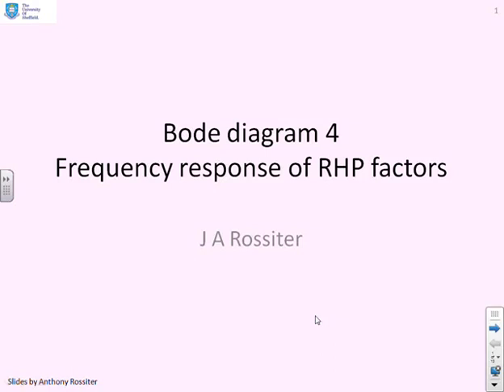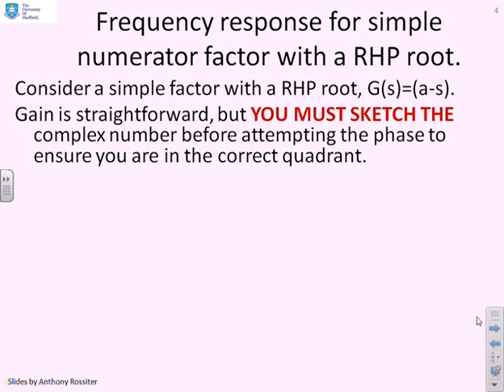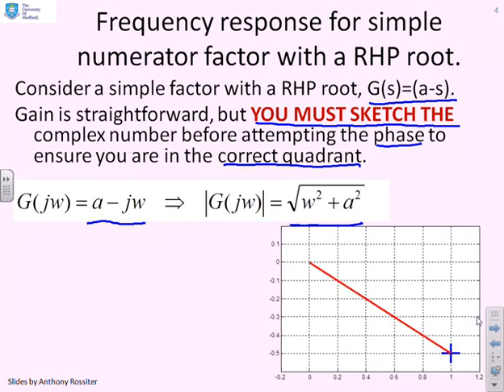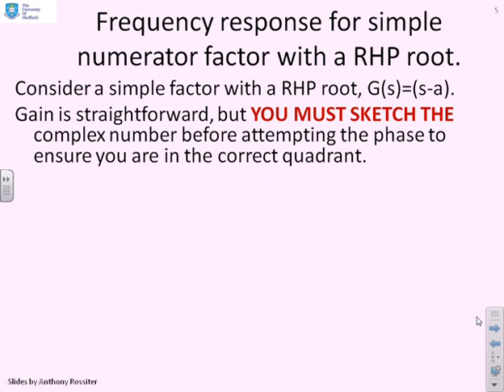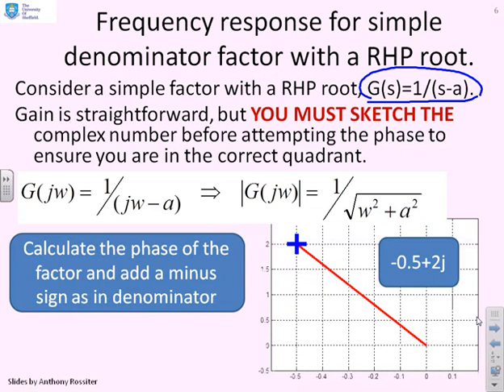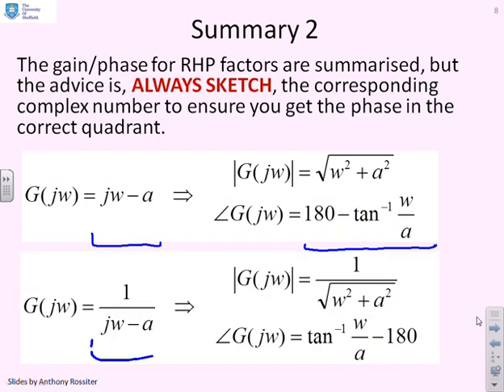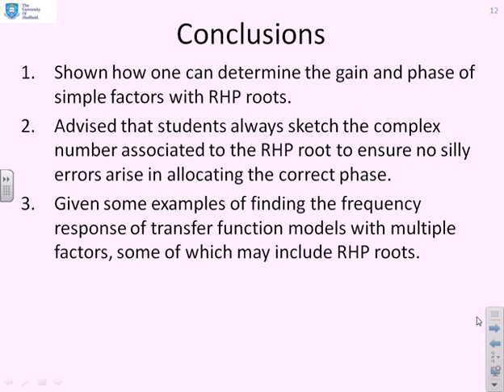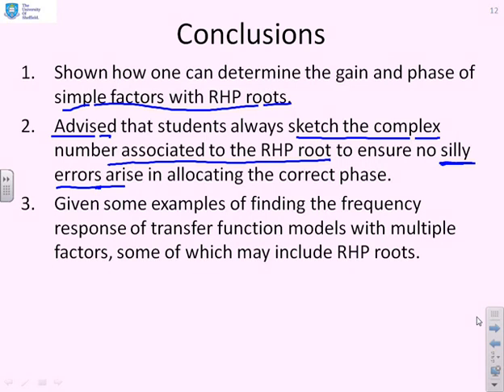Bode diagram 4 - frequency response with RHP poles and zeros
Students often make silly mistakes when computing the frequency response of systems with RHP factors. This video presents a simple approach for avoiding simple errors and getting the answer right first time.